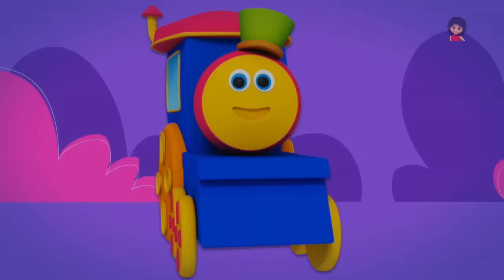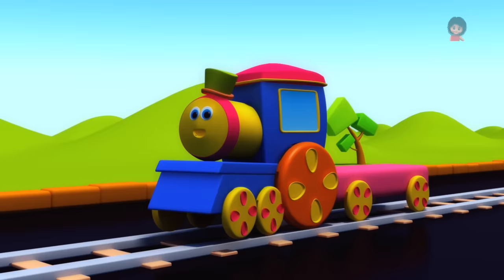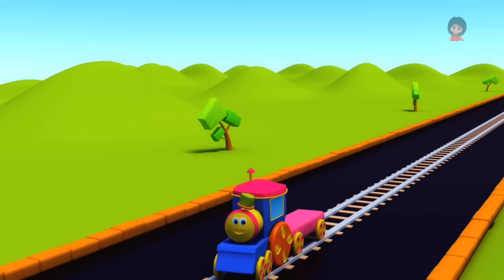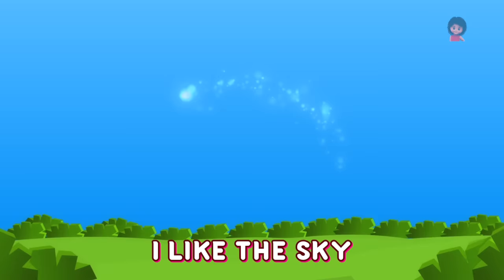Phonics Song, Abc Alphabet Song and Preschool Learning Video for Kids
Bob Sing Along is home to various popular karaoke nursery rhymes that educate & entertain toddlers through music & story-telling. They will learn to read with our wonderful collection of animated videos including Baby Shark & many more!

Our videos have been created to make learning fun, impart family values & encourage healthy habits. Parents will realize that our channel is the ideal destination to not only acquire knowledge & thinking skills but also develop imagination & creativity.